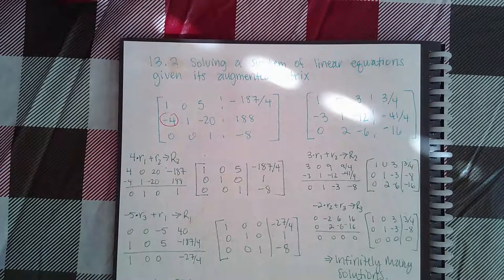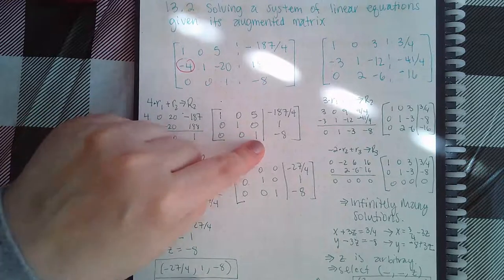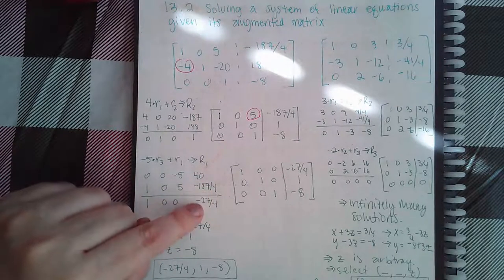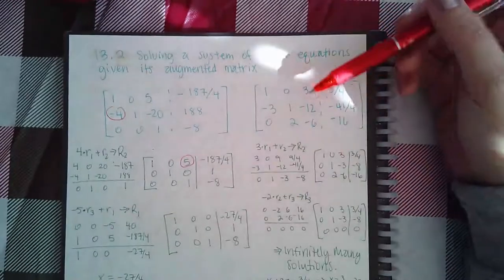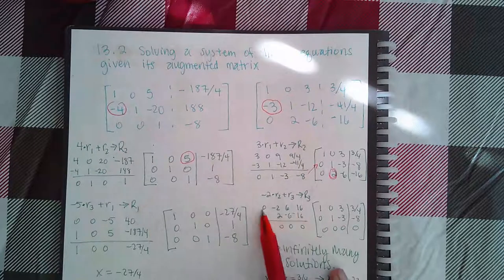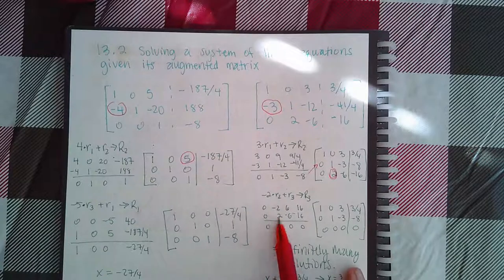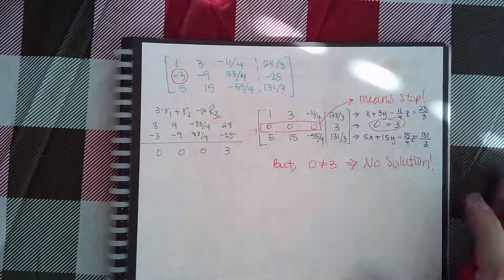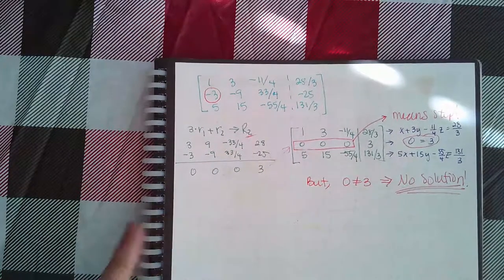Ch 13 Sec 2 Solving a system of linear equations given its augmented matrix